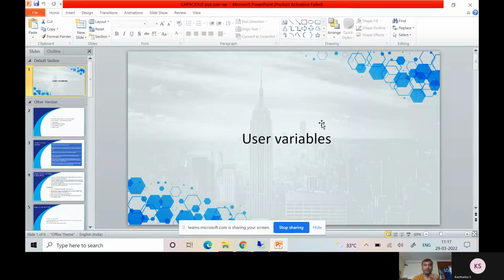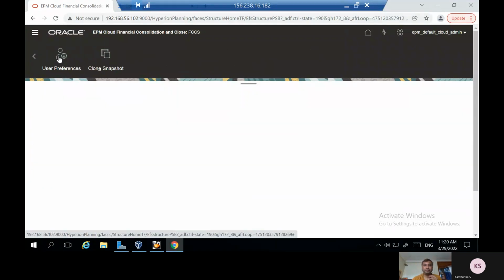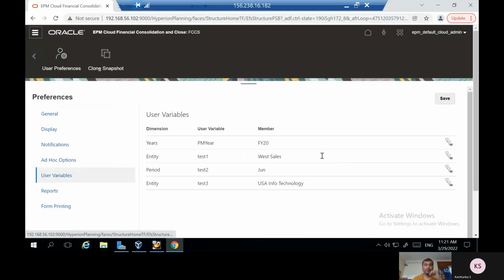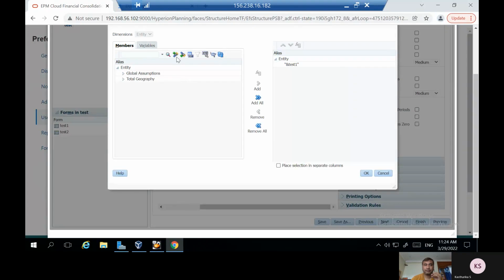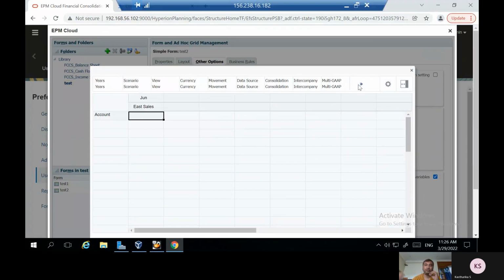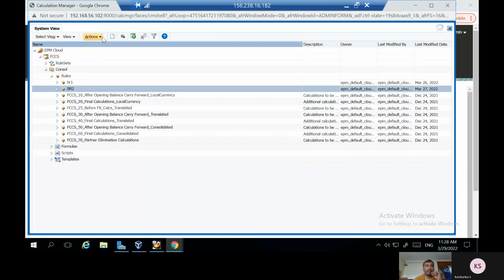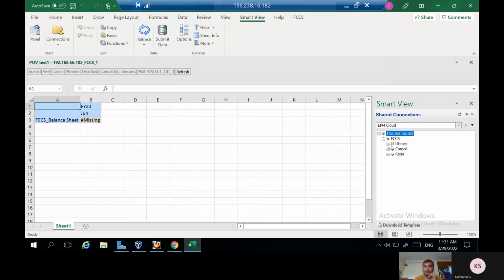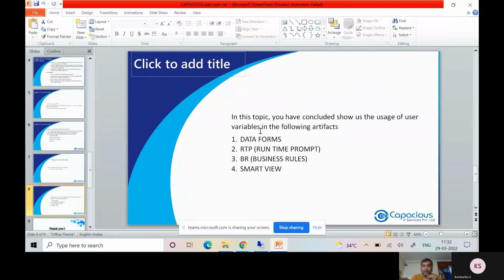User variables___ FCCS ___ Rajesh